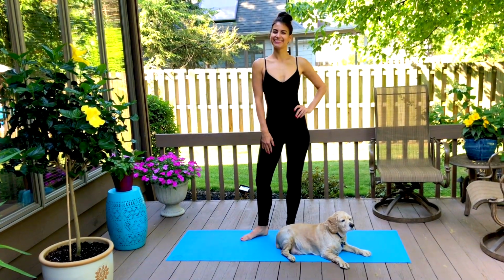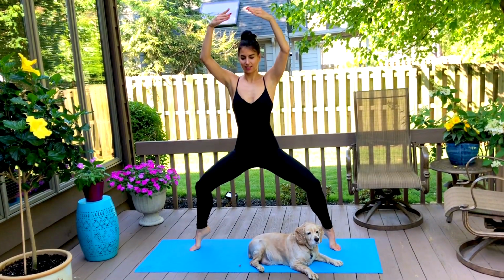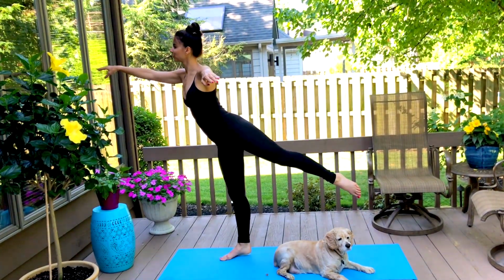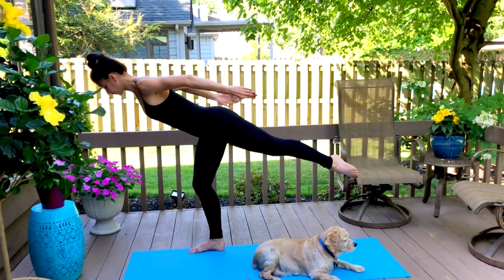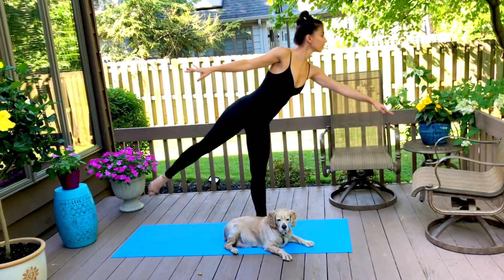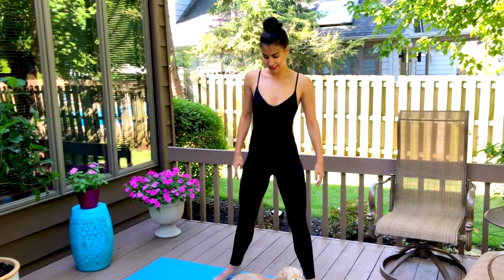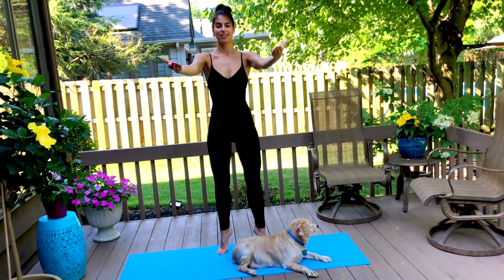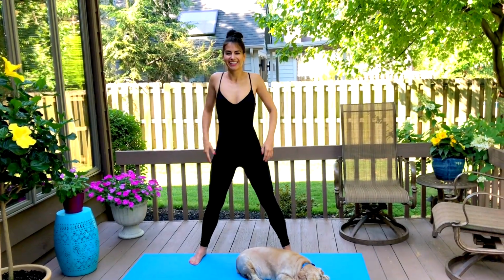Ballet Burn | Slim and Sculpted Arms & Legs Workout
Ballet Burn | Slim and Sculpted Arms & Legs Workout. Try this ballet barre infused workout to get lean and toned arms and legs. I will push you through your challenge zone so you really feel the endurance fire in your arms and thighs. Let's feel the burn. ▼▼▼

▼ FOLLOW ME ▼